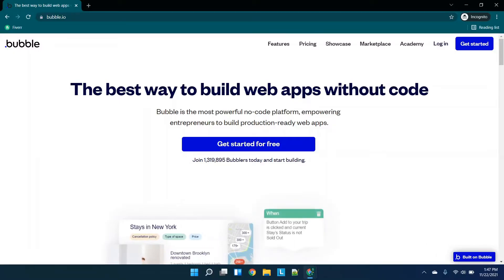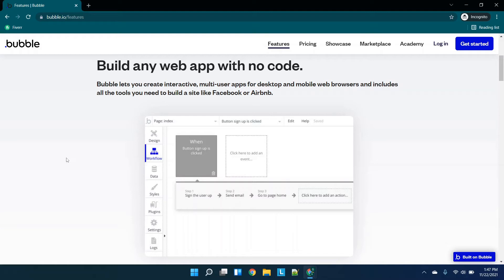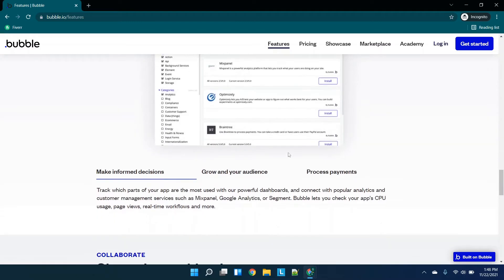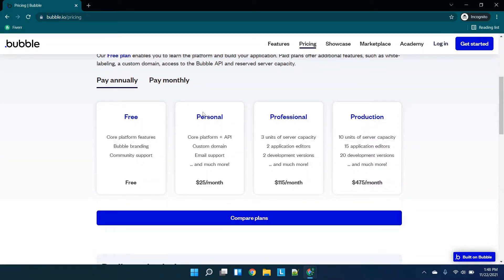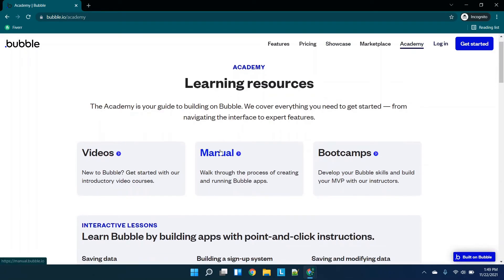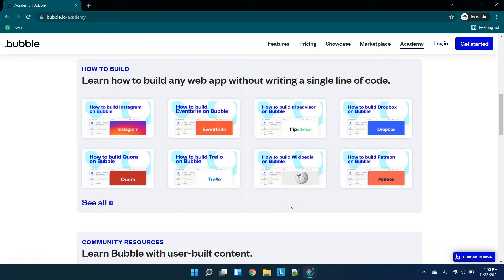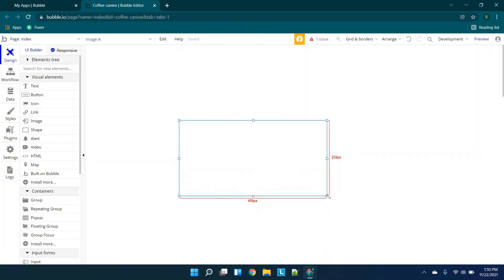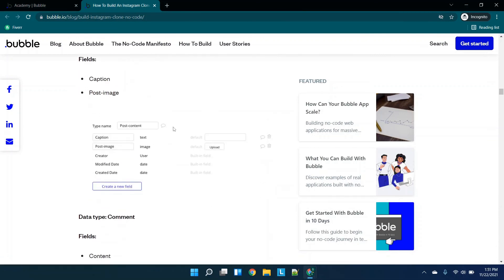Bubble.io Review in Under 5 Minutes - Build a Web App Without Code!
In this video I will do a quick review of Bubble.io in under 5 minutes. This review will cover the basics including pricing for building a web app, a quick overview of the features, and a really quick view of the user interface. For those of you looking to build a web app and are looking for a solid platform with scalability and tons of features, bubble.io may be an option worth considering.